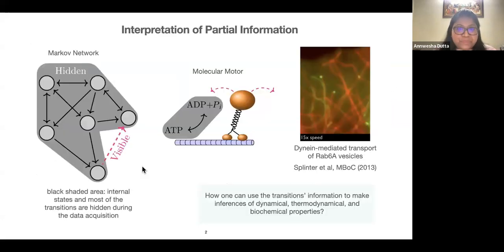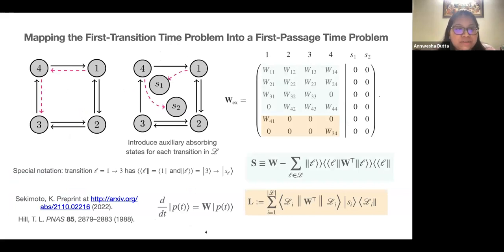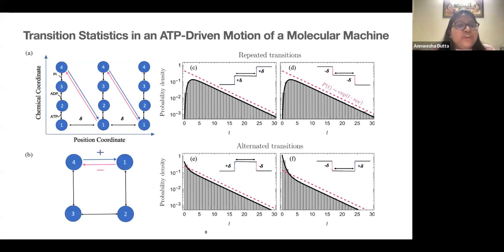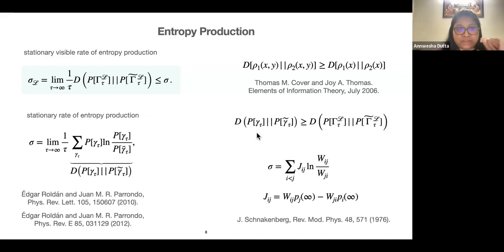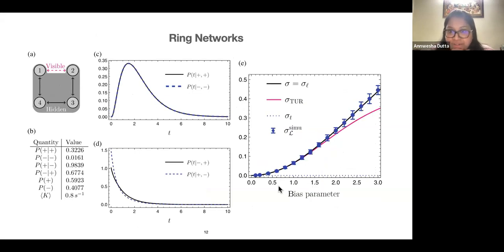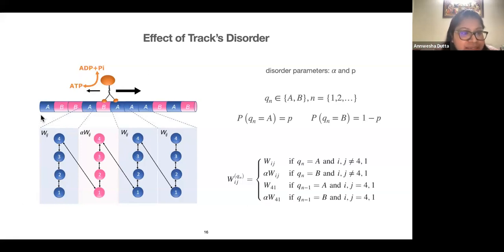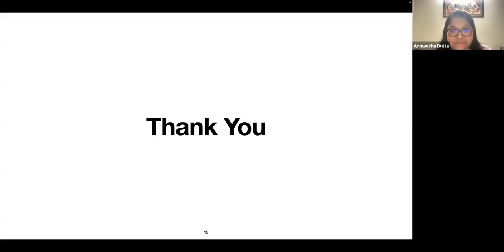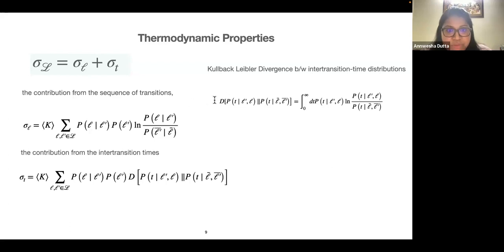What to learn from few visible transitions’ statistics?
Speaker: Annwesha DUTTA (IISER, India)